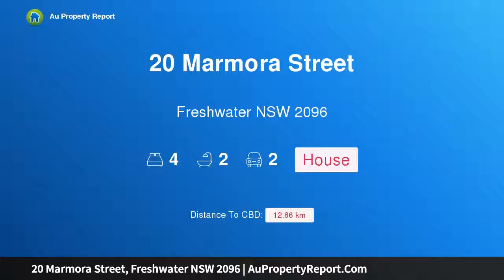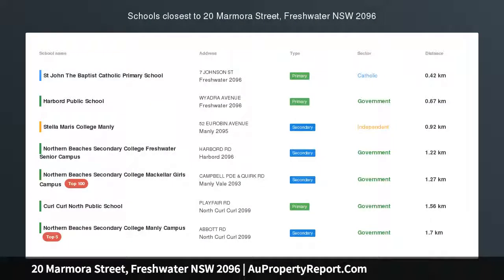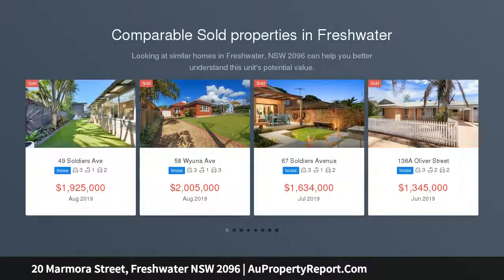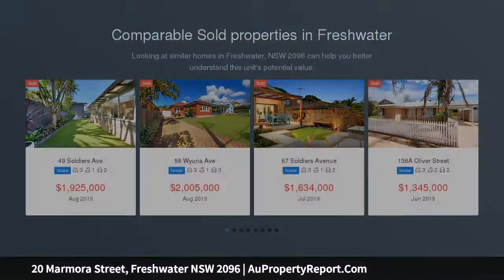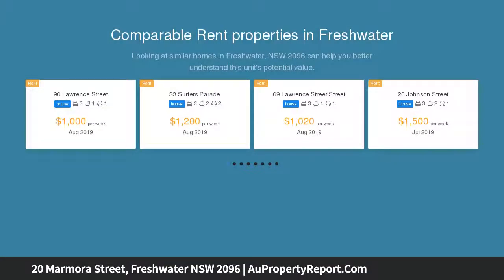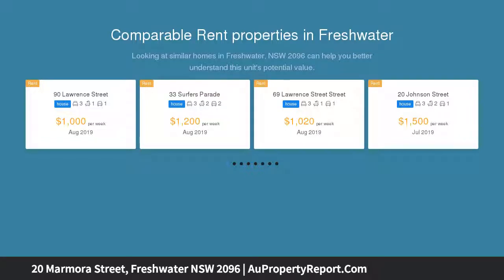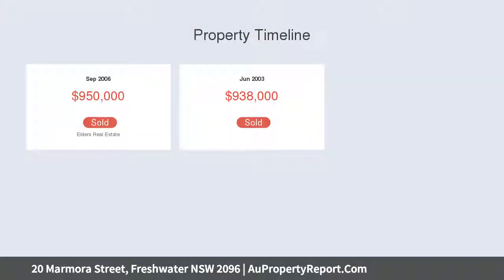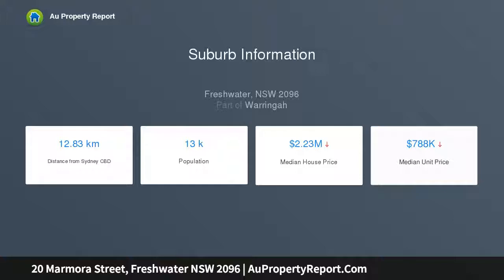20 Marmora Street, Freshwater NSW 2096 | AuPropertyReport.Com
20 Marmora Street, Freshwater NSW 2096
Property Type: house
Bedrooms: 4
Bathrooms: 4
Car Space: 2
Entry level home in tightly-held Freshwater Basin